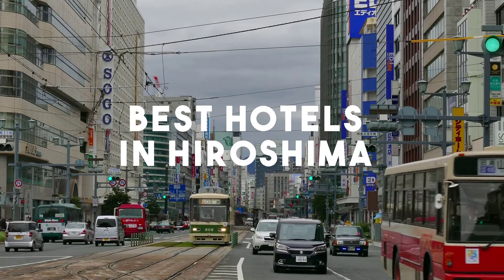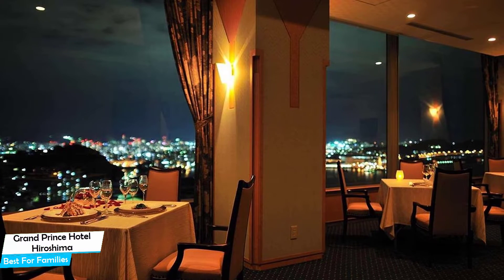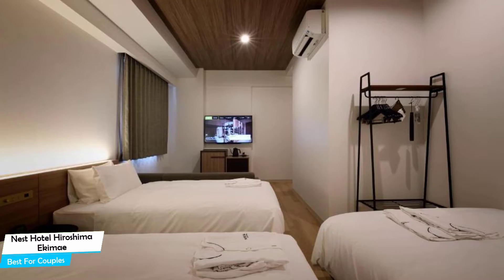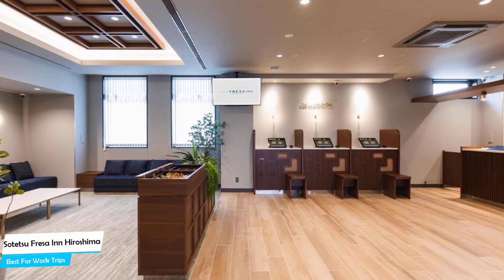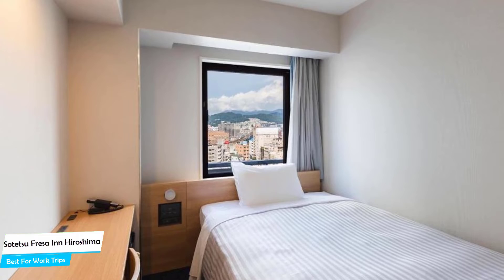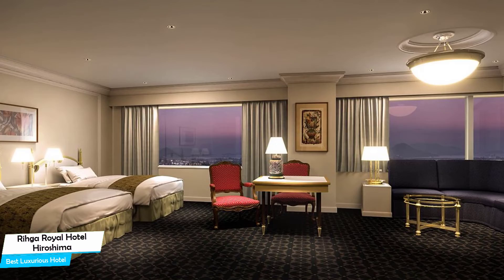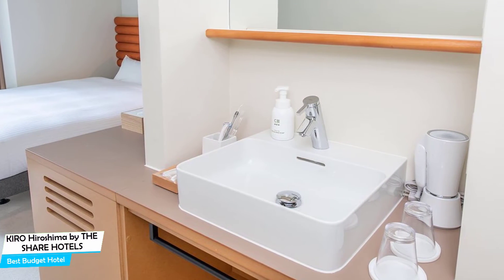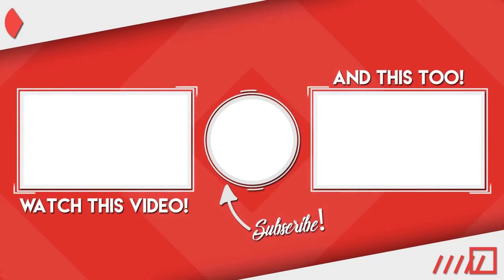Best Hotels In Hiroshima - For Families, Couples, Work Trips, Luxury & Budget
► Links to the best hotels in Hiroshima we mentioned in this video:

► 5. Grand Prince Hotel Hiroshima
► 4. Nest Hotel Hiroshima Ekimae
► 3. Sotetsu Fresa Inn Hiroshima
► 2. Rihga Royal Hotel Hiroshima
► 1. KIRO Hiroshima by THE SHARE HOTELS

In this video, we listed the top 5 best hotels in Hiroshima. I made this list based on my personal opinion, and i tried to list them based on their price, quality, location and more. If you want to see the price and find out more information about these hotels, you can check out the links above.